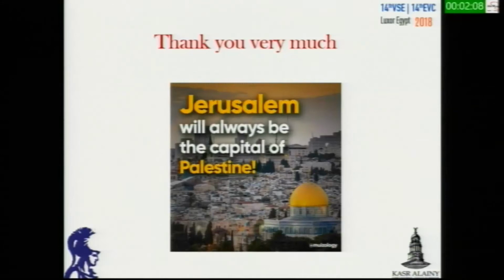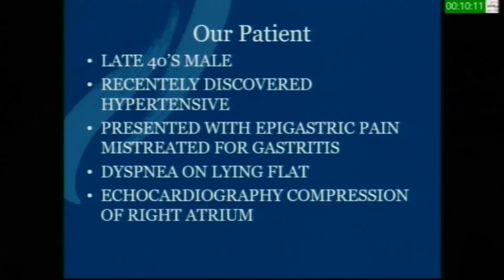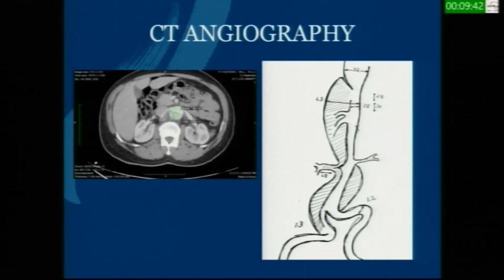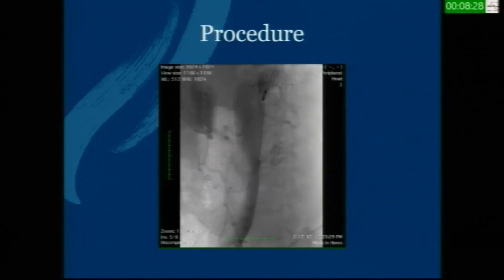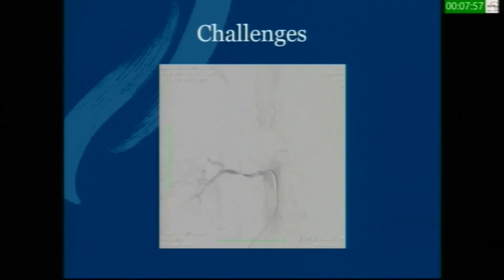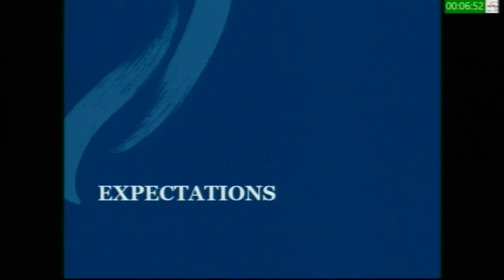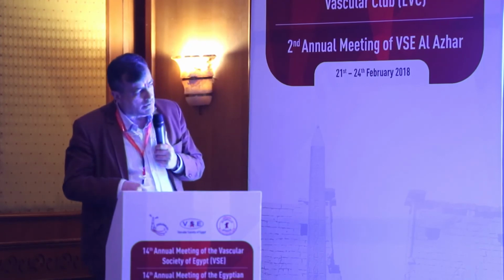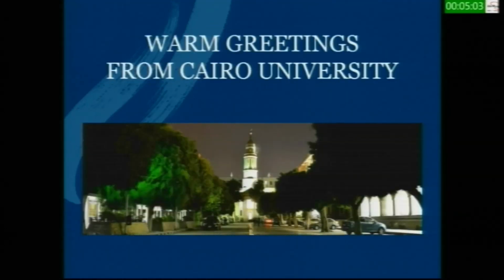Vascular online training EVC14th Prof Ayman elsamadoni great TEVAR case presentation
vascular online training great case from a great vascular surgeon